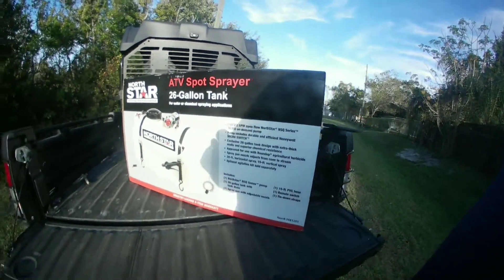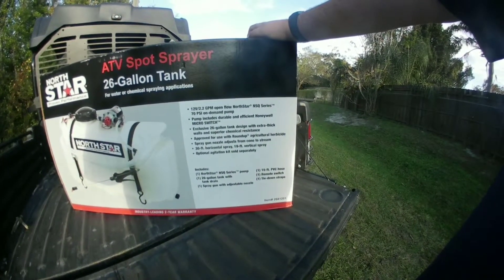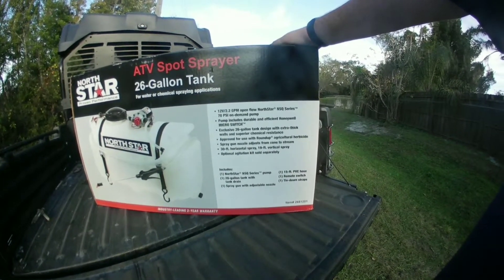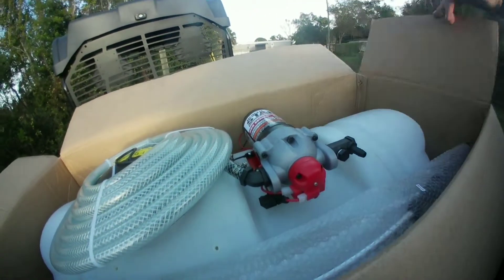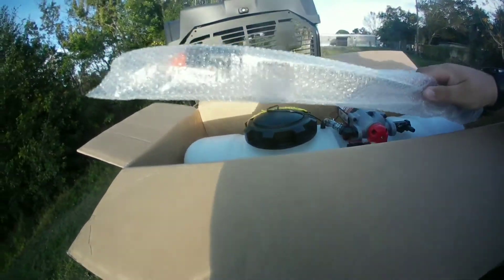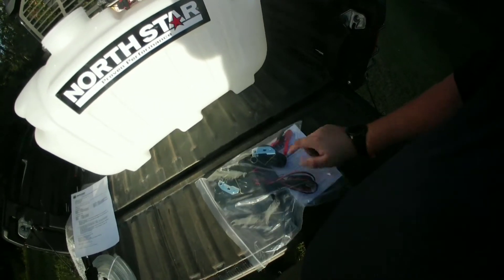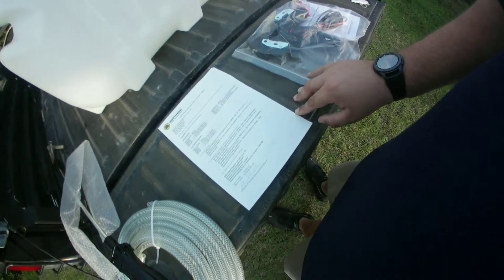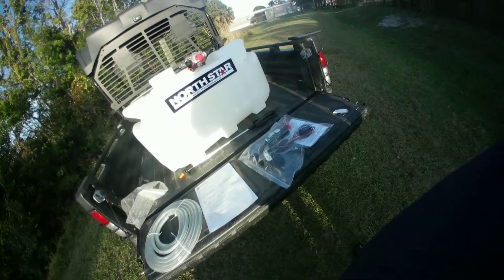Unboxing of North Star 26 gallon ATV Spot Sprayer.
Unboxing brand new North Star 26 gallon ATV Spot Sprayer.  Again this tank sprayer has many uses for applying chemicals, to watering trees, to extinguishing small spot fires or hot spots in remote areas.  Hooks up to a battery and has a on/off switch built into the wiring harness.